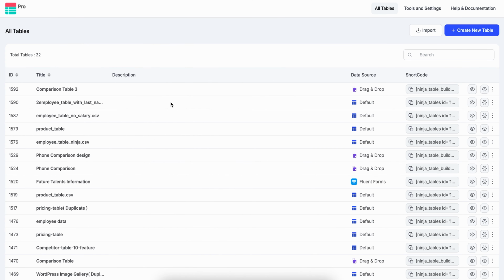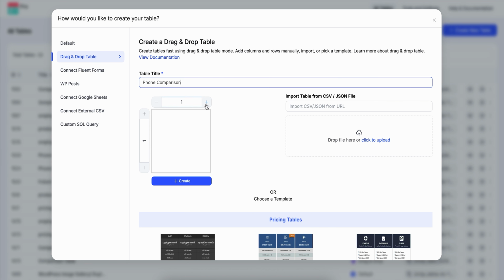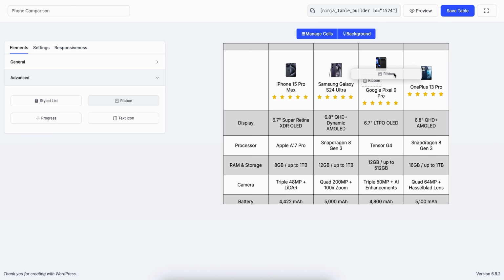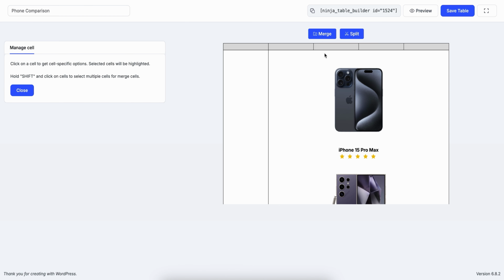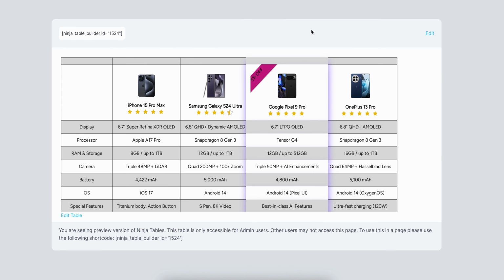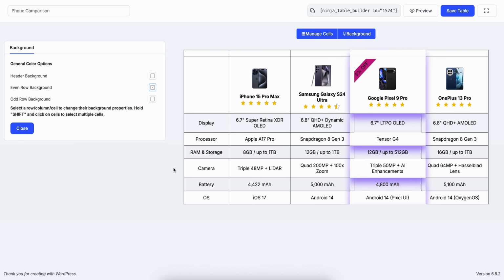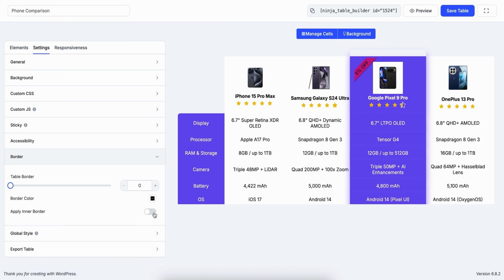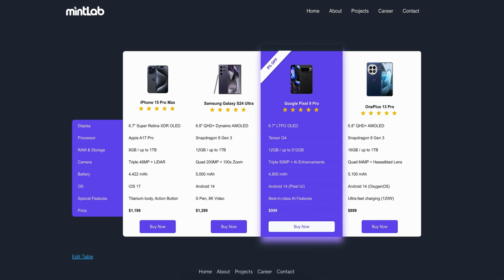How to Create Your First Drag and Drop Table with Ninja Tables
Want to build responsive, dynamic tables in WordPress, without writing a single line of code?

In this step-by-step tutorial, I’ll walk you through creating your first drag-and-drop table using Ninja Tables, the ultimate table plugin for WordPress. Whether it’s a product list, pricing chart, restaurant menu, or class schedule, you’ll see just how easy it is to design and organize your data visually.

Ninja Tables’ intuitive drag-and-drop builder works just like a page builder, giving you full creative control over your table layout.

✅ In This Video You’ll Learn:
🛠️ Create your first drag & drop table from scratch
🖼️ Insert images, ribbons, icons, and ratings
✏️ Customize rows, columns, and individual cells
🎯 Highlight columns for better readability
📱 Manage responsiveness for mobile and tablet views
🎨 Style with background colors, spacing, borders, and padding
💻 Explore custom CSS options for full control

By the end, you’ll be fully equipped to build modern, eye-catching tables that are easy to manage and a joy to use, no technical skills required.

🙋‍♂️If you have any specific questions regarding the Drag & Drop Table. We will get back to you soon!

Chapters
0:00 Intro
0:40 Creating a New Table
1:15 Building a Product Table from Scratch
1:44 Personalizing Your Table Layout
2:22 Styling Individual Cells
2:52 Merge & Split Cells Easily
3:15 Managing Rows and Columns
3:59 First Table Preview
4:10 Adding Colors & Background Styles
5:12 Adjusting Spacing, Padding & Borders
5:32 Custom CSS for Unique Designs
6:02 Optimizing for Mobile & Tablet
6:28 Final Table Preview
6:33 Outro

✅ CSS used in this video for the specific cell border radius: make sure to replace your cell ID.
td#td_id_22961267 {
border-radius: 8px 0px 0px 0px !important;
td#td_id_12721710 {
border-radius:0px 0px 0px 8px ;
td#td_id_93352973 {
td#td_id_27383092 {
 border-radius: 0px 0px 0px 8px !important;
td#td_id_51559525 {
 border-radius: 0px 8px 0px 0px !important;
td#td_id_51035025 {
border-radius: 0px 0px 8px 0px !important;